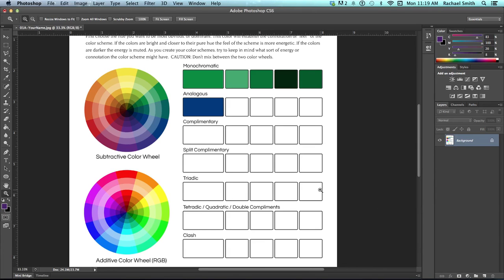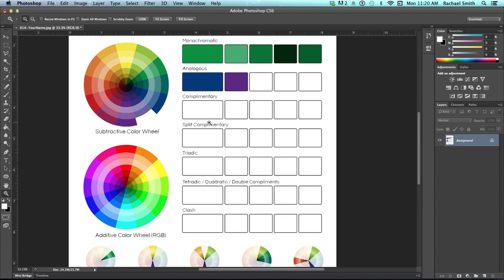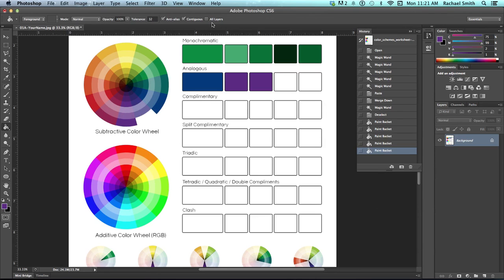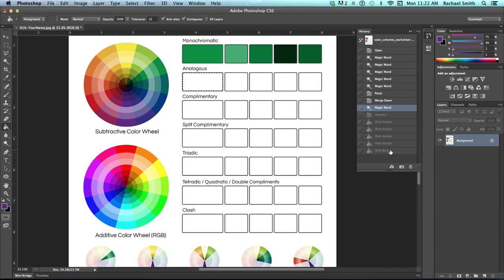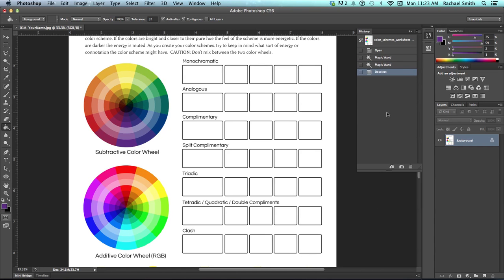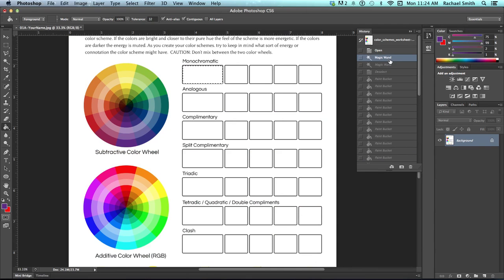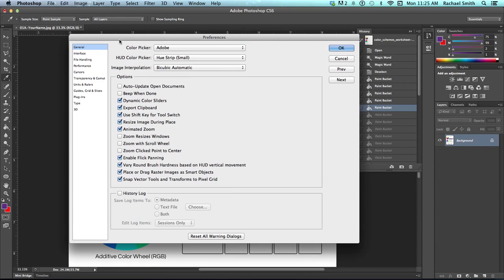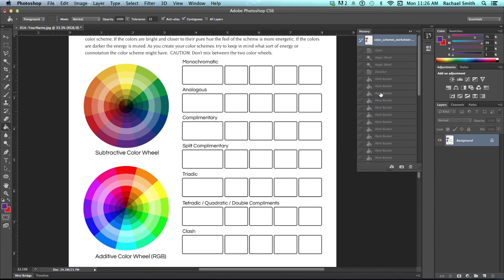01-6 Undo and History Panel